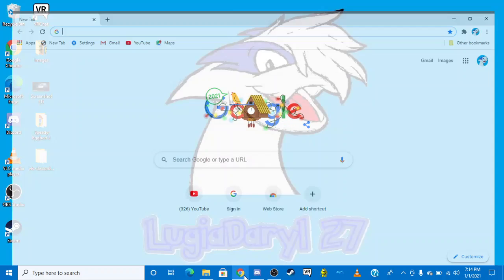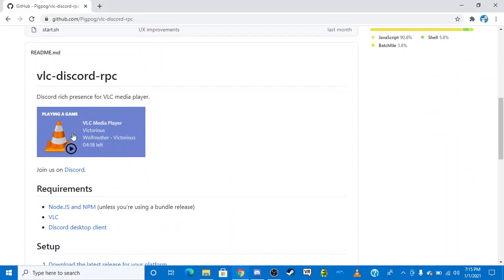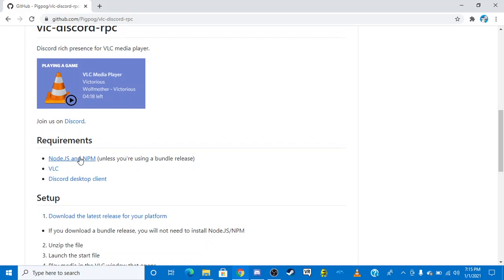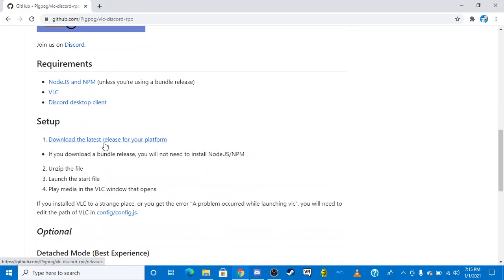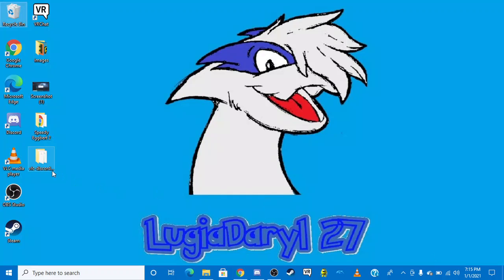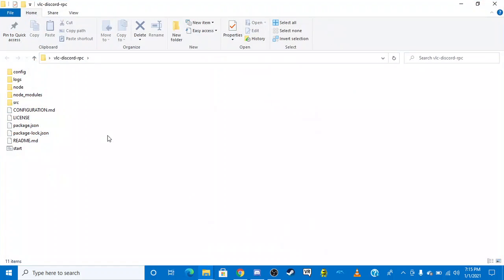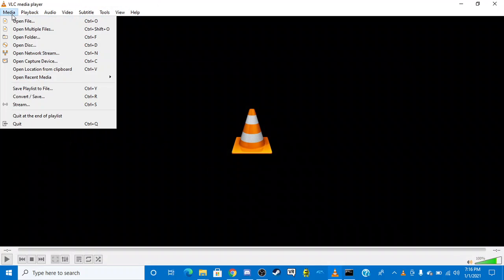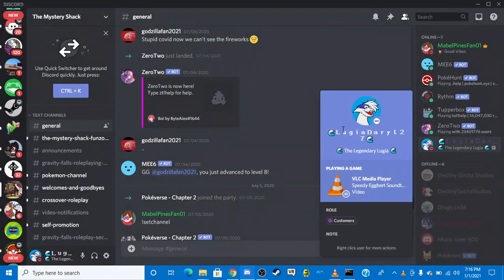How to get VLC Rich Presence For Discord - Tutorial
This is how to get VLC displaying your Discord Status for VLC